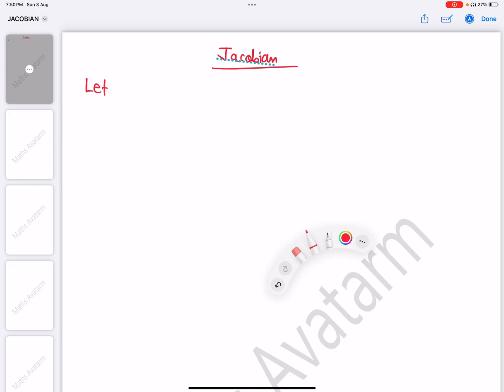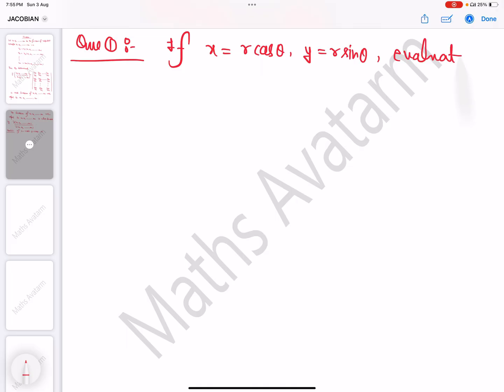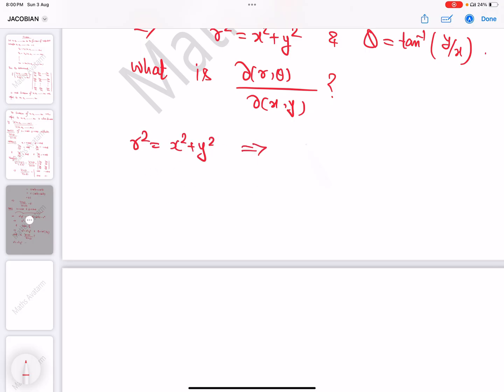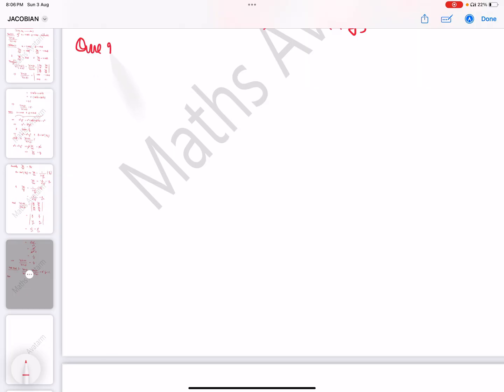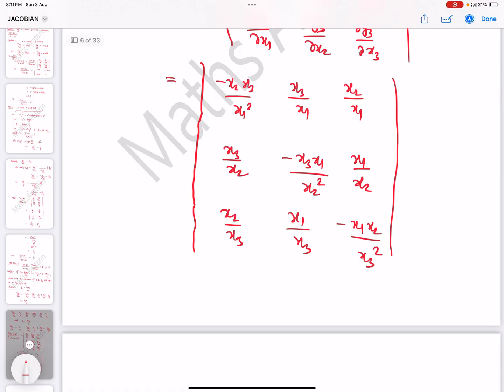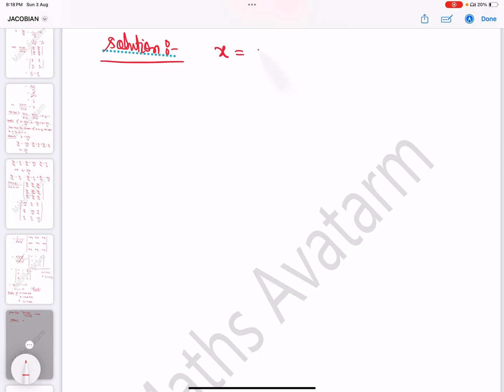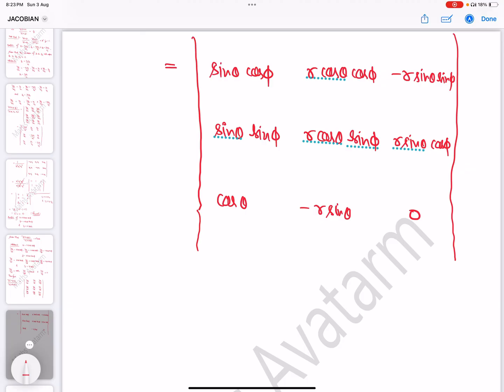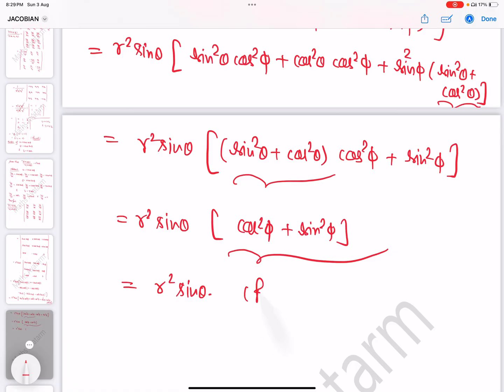Definition of Jacobian and examples